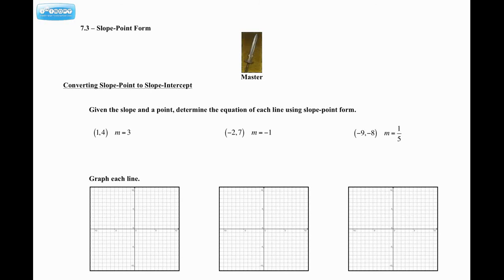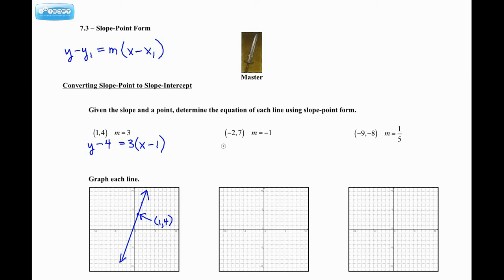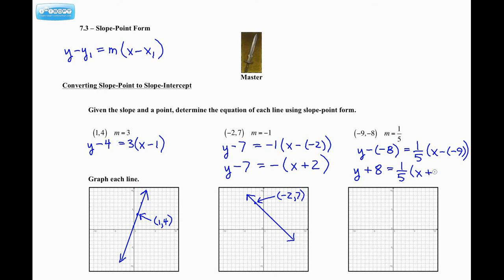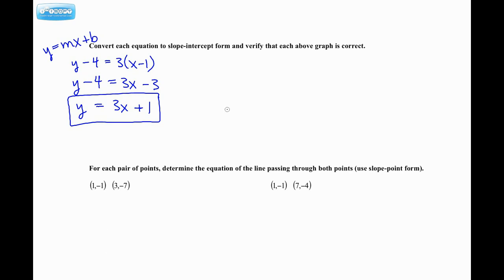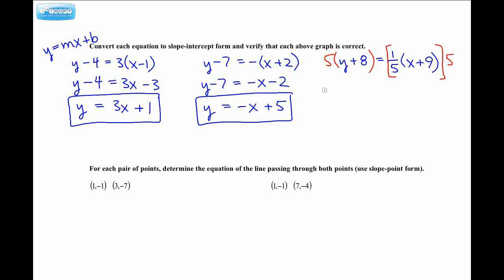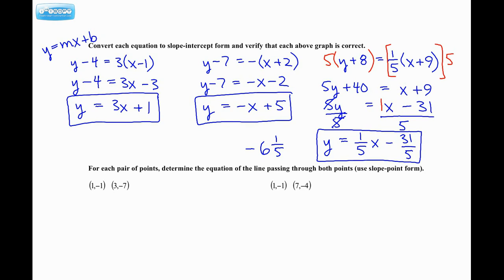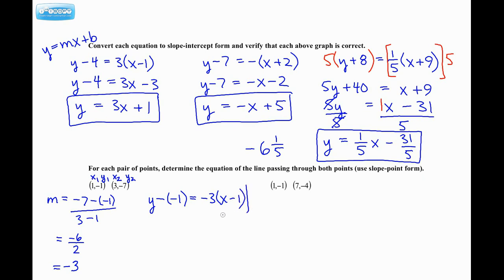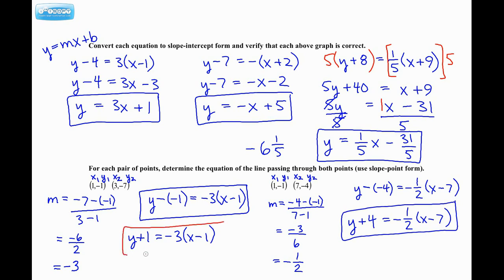7.3 Slope-Intercept Form (Master - Pre-Calculus 10)